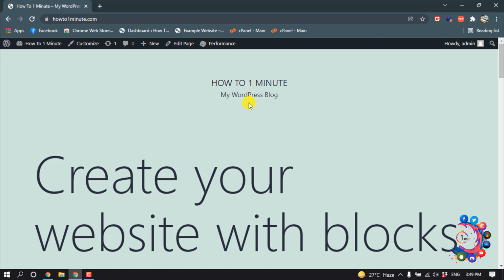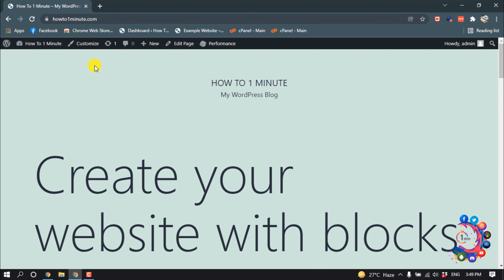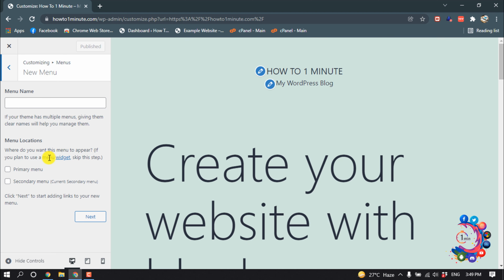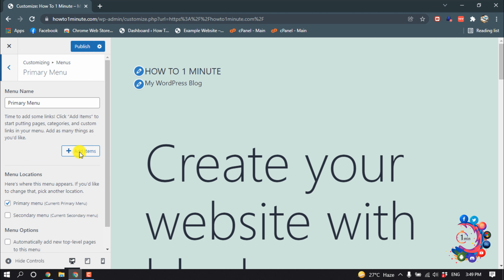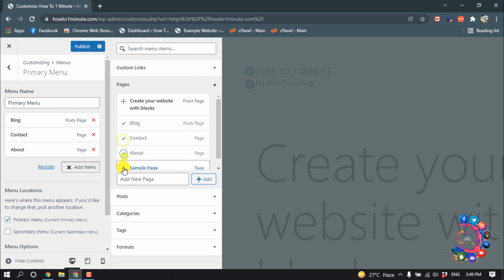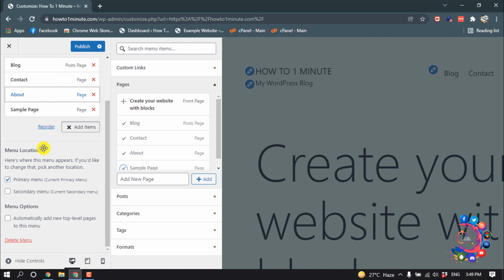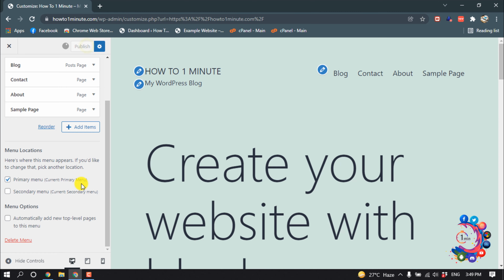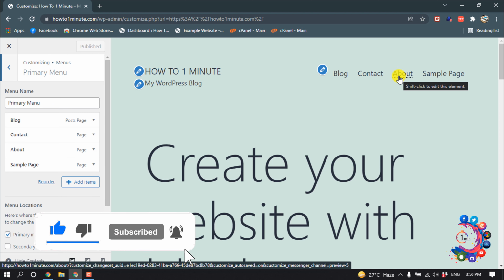How to create menu in wordpress 2026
How to create menu in wordpress
Create a New Menu in WordPress
Within WordPress, navigate to the Appearance - Customize screen, then click on Menus. If you don't have a menu set up yet, you can simply select Create New Menu to get started. You'll be given the option to name your menu and choose where it will appear.

"navigation menu wordpress"
"wordpress menu plugin"
"how to add categories in wordpress menu"
"wordpress dropdown menu"
"how to create dynamic header menu in wordpress"
"wordpress create custom menu programmatically"